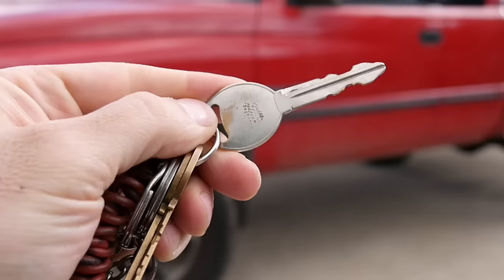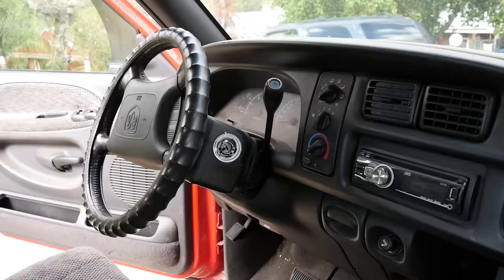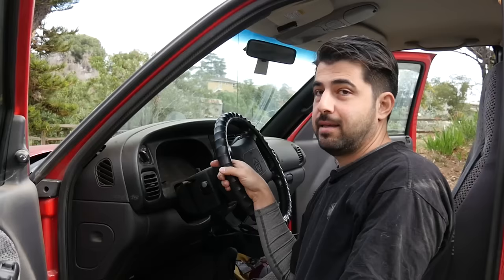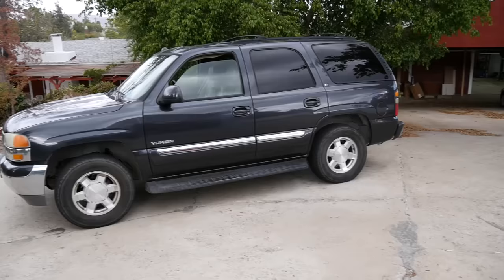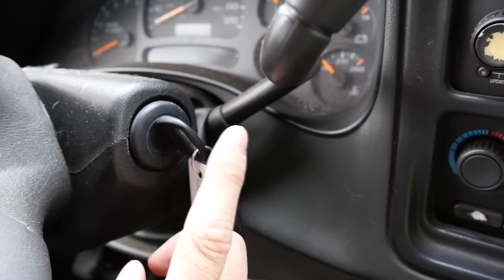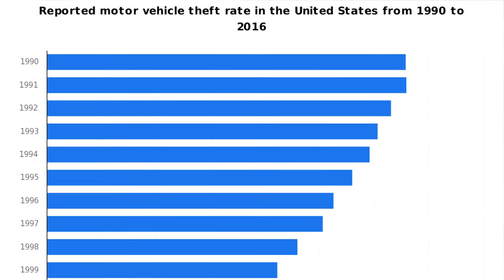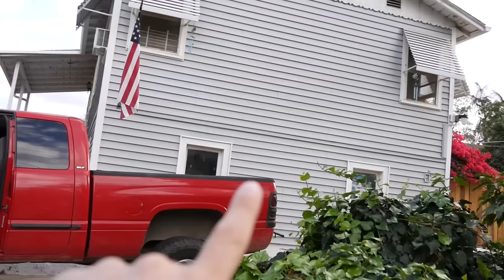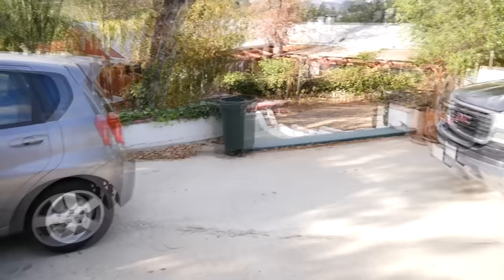Top 3 Ways Thieves Steal Cars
In this video I am going to go over the top 3 tricks thieves use to steal cars. Whether you have a car with a chipped, transponder or key less entry and start there is a way to bypass these security systems and steal a car, including expensive and luxury cars like high end Mercedes, Audi's and other Make and Models.